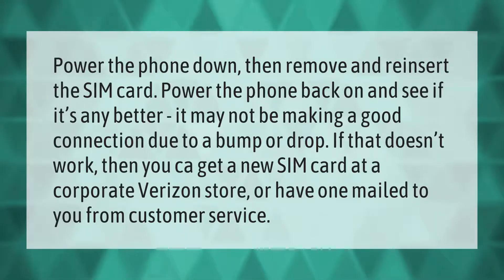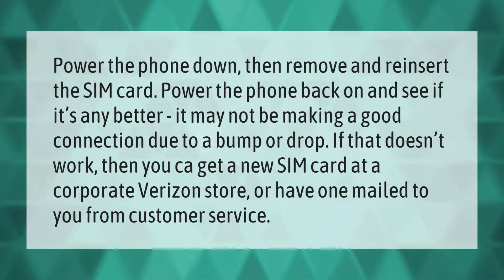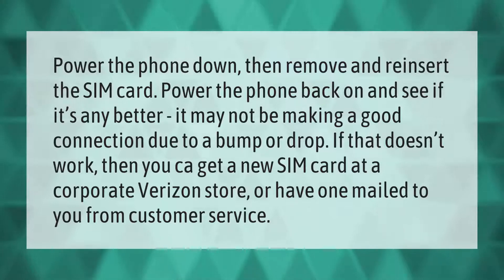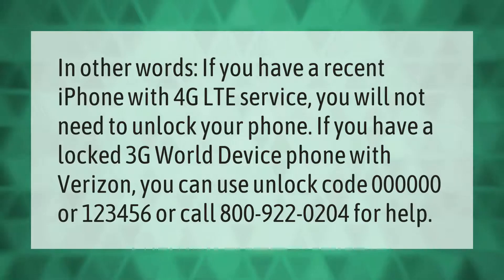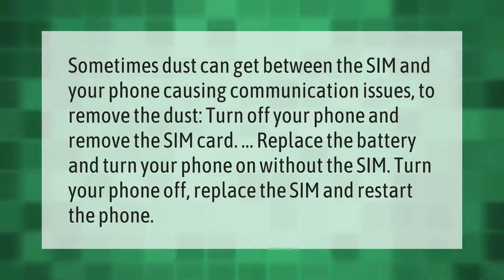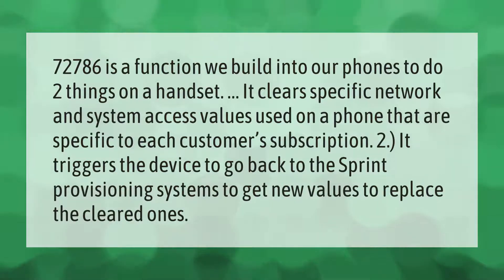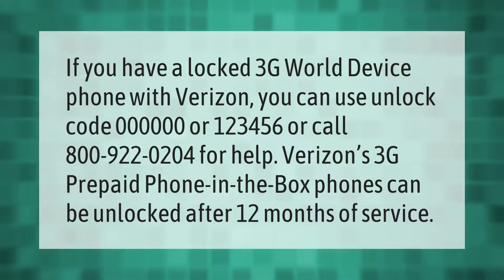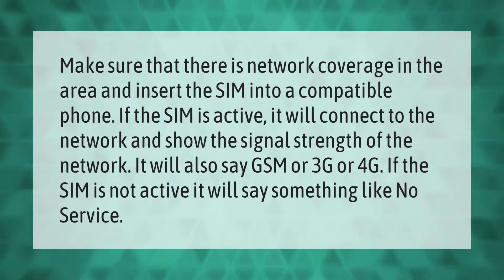Why is my Verizon SIM card not working?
00:00 - Why is my Verizon SIM card not working?
00:40 - What is the SIM unlock code for Verizon?
01:14 - Why is my new SIM not working?
01:44 - What does ## 72786 do?
02:19 - What is the unlock code for Verizon?
02:52 - How do I know if my SIM card is active?

Laura S. Harris (2020, December 31.) Why is my Verizon SIM card not working?
    AskAbout.video/articles/Why-is-my-Verizon-SIM-card-not-working-202367